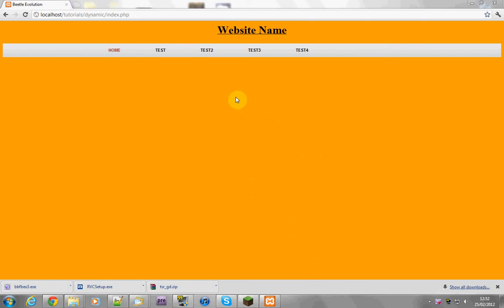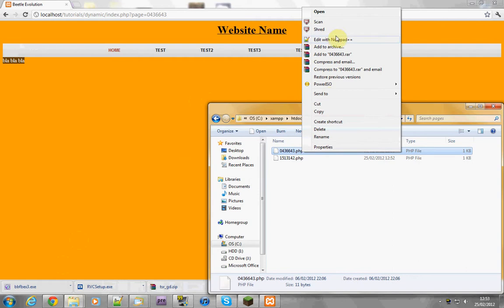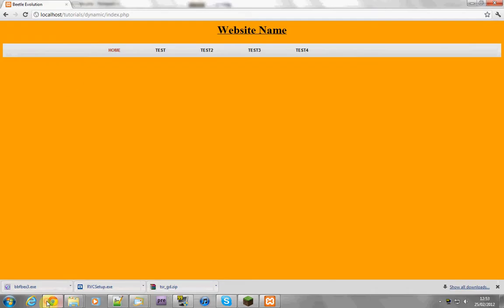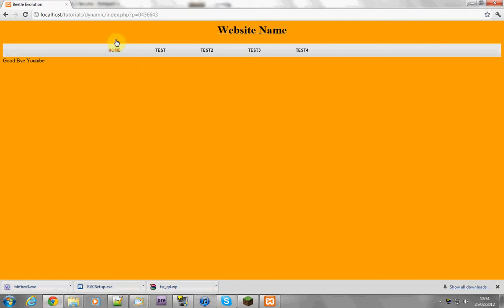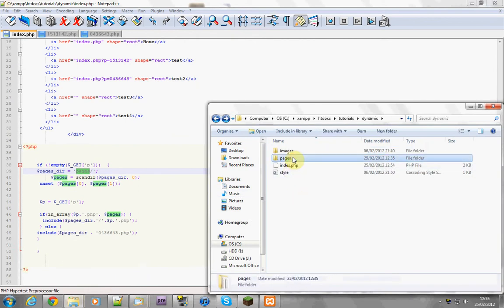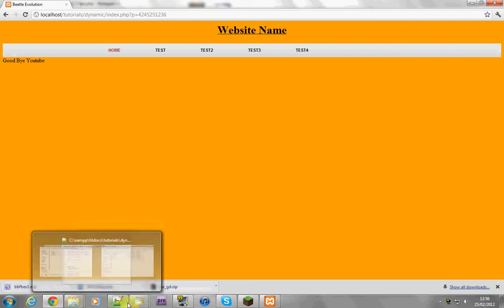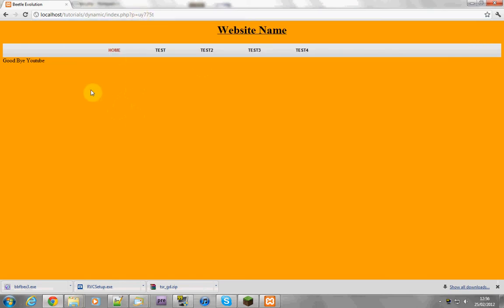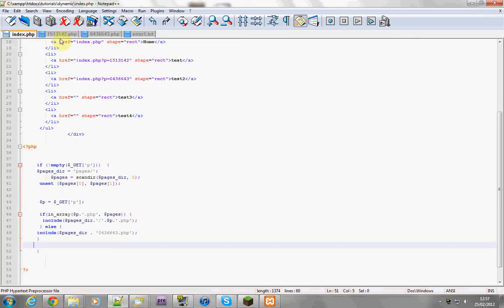PHP - Dynamic Pages Tutorial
I take you through the stages off a simple dynamic code.

Send me a PM if you want me to send you the code with how to use it.